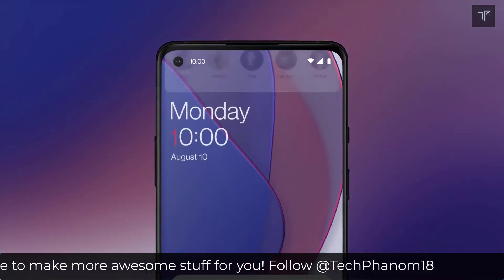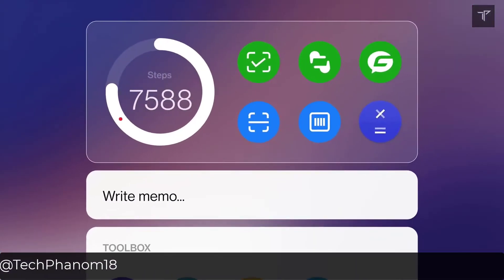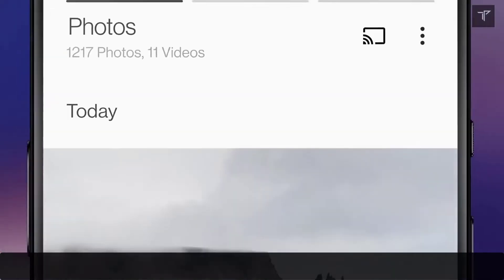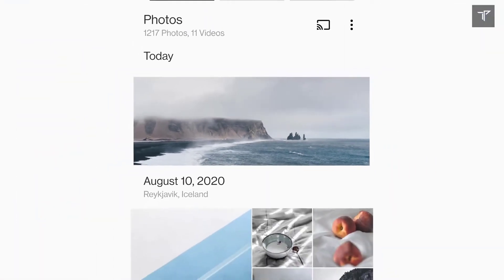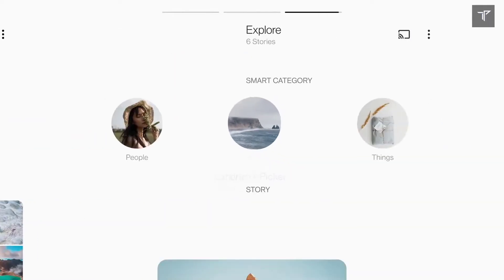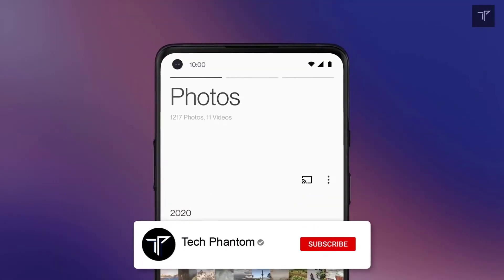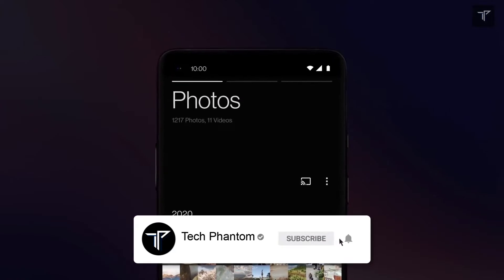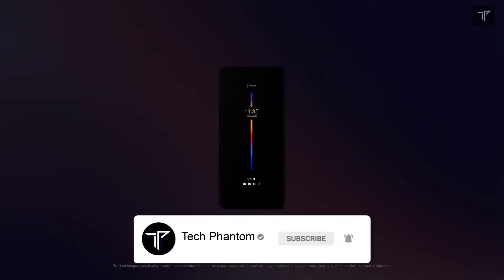Oneplus 10T - THIS IS AWESOME!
Oneplus 10T is coming on 3 August 2022 & Price is also here alongside the complete specifications of the Oneplus 10T!